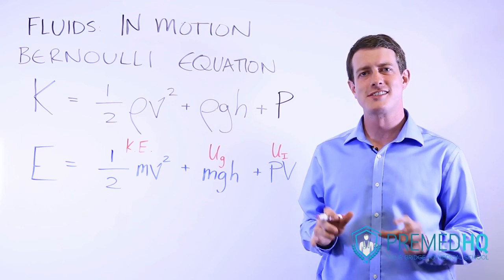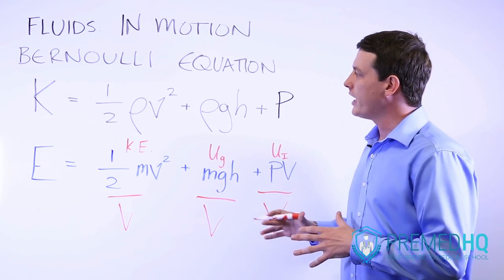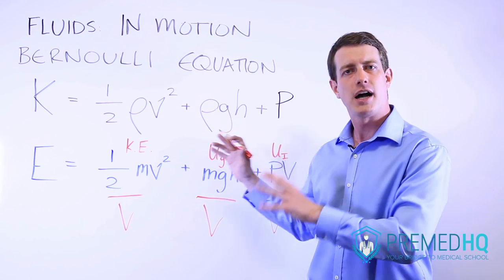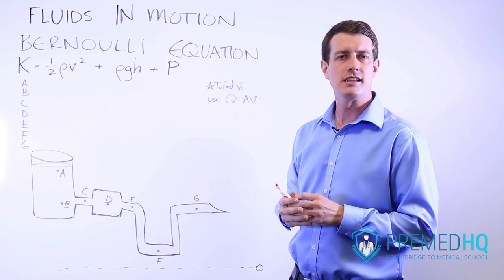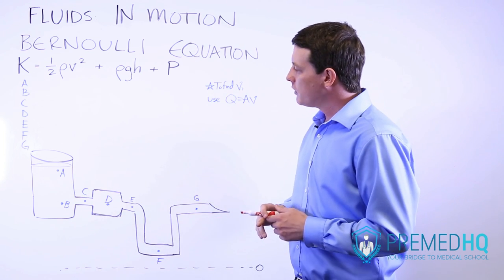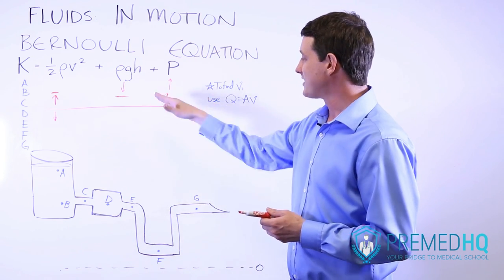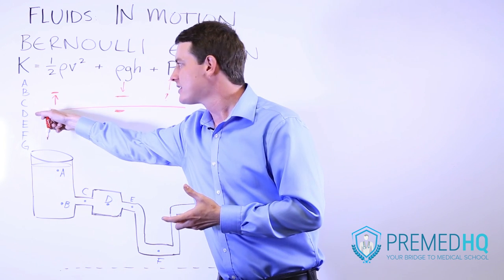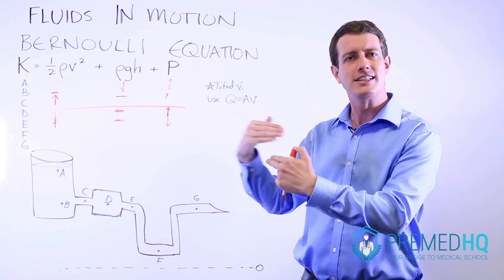Bernoulli's Equation with Example!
If you found this lecture to be helpful, please consider telling your classmates and university's pre-health organization about our channel.

Fluids Part 5 - Bernoulli Equation